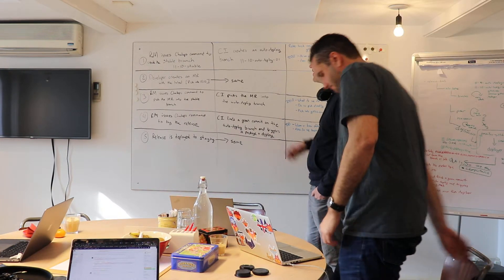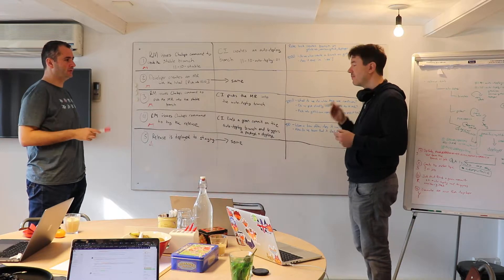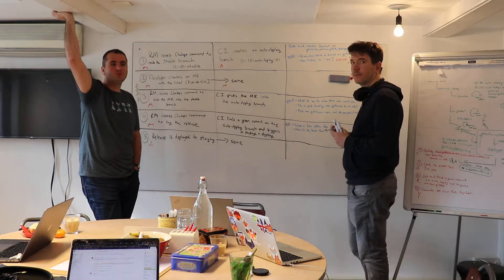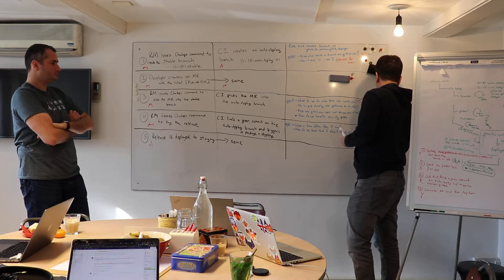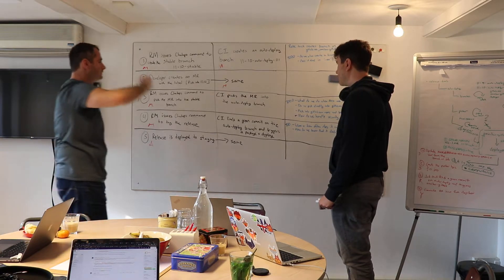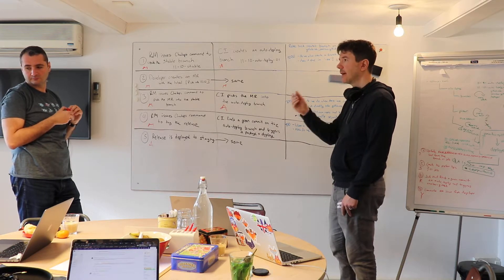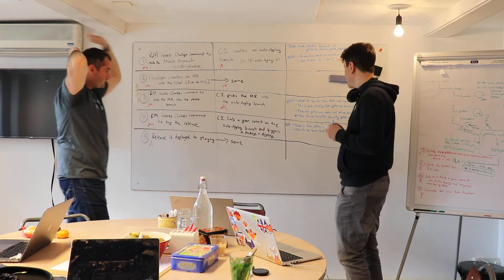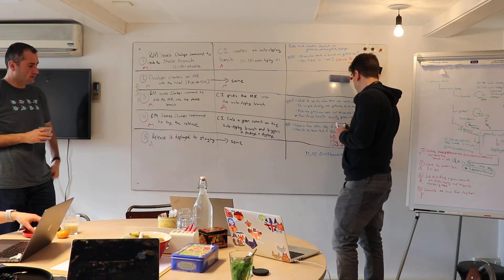Delivery Fast Boot: Day 2 kickoff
Delivery team fast boot Day 2: the team discusses the whole release and deployment process and the tasks are created and divided.

This recording was cut off at the end due to a camera issue.